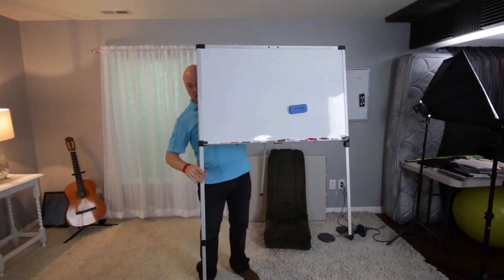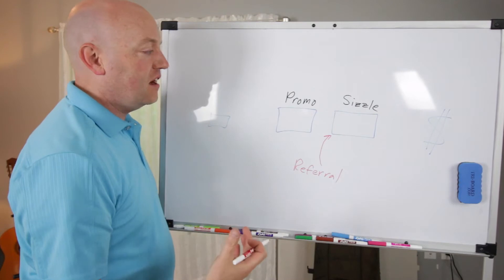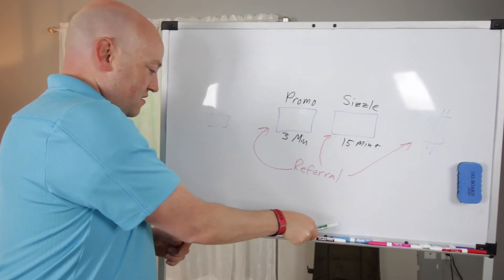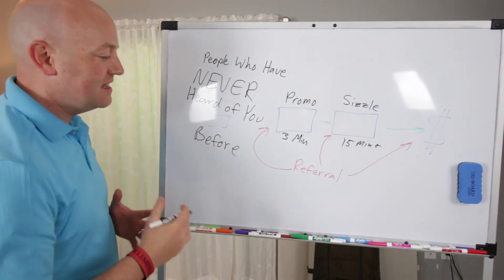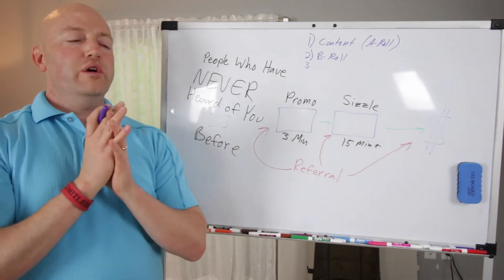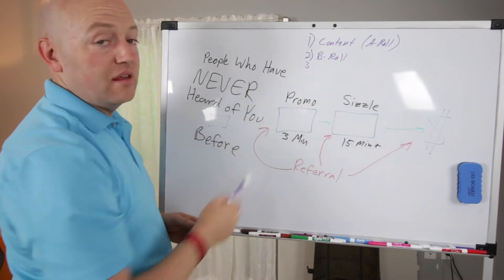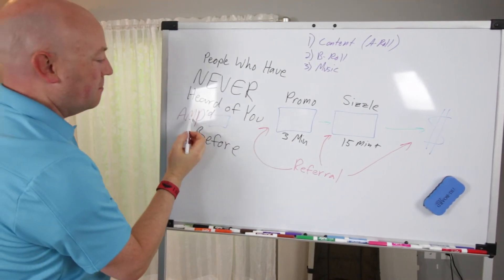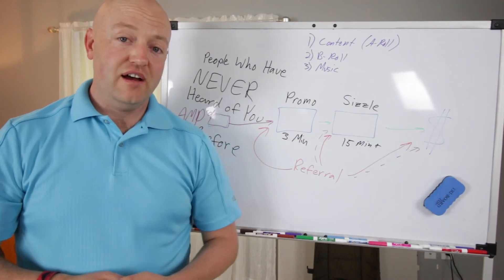What Is A Sizzle Reel? Learn Better Ways to Market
Is a Sizzle Reel your best option? What is the difference between a Sizzle Reel and a Promo Video?

Watch to learn a much more effective way to market yourself as a speaker, to 100,000's of people.